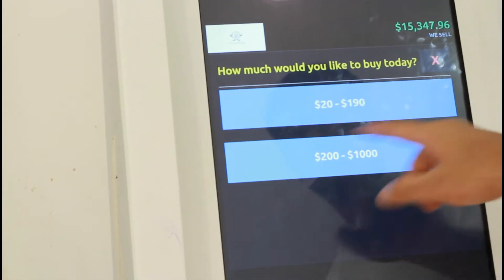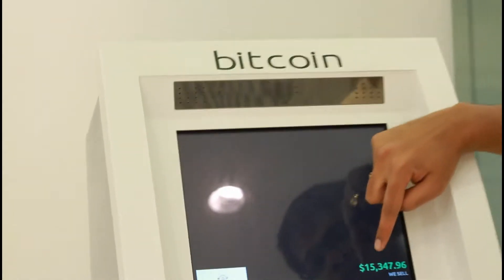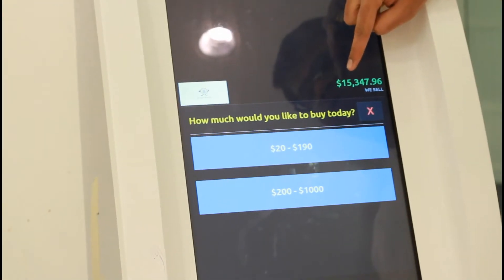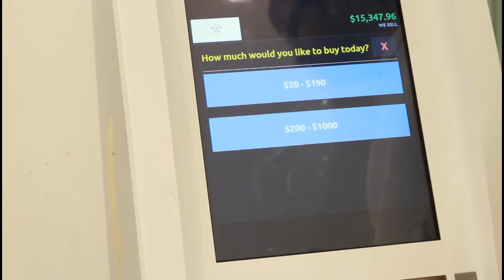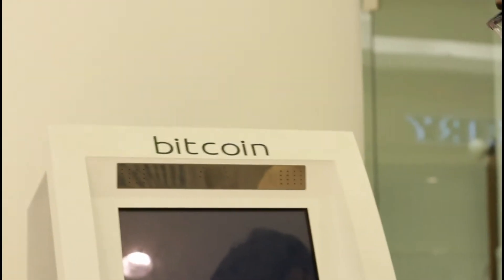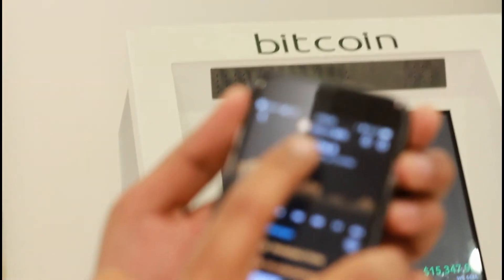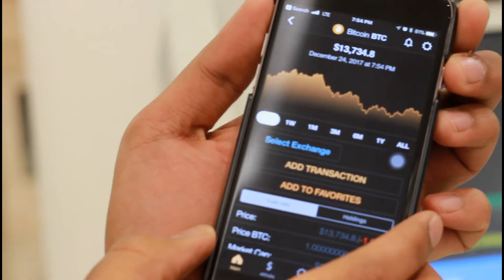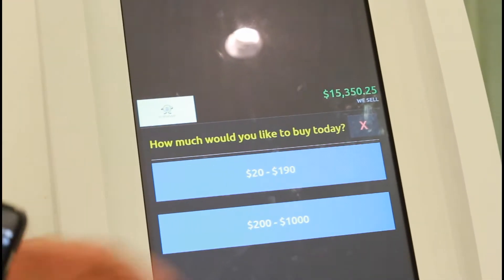Bitcoin ATM $ value vs Crypto currency exchange!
There is a huge difference in dollar value of Bitcoin if you are buying it through Bitcoin ATM verses through any other cryptocurrency exchange!